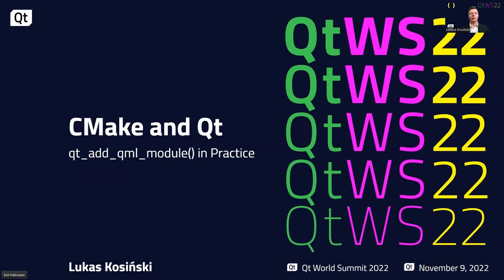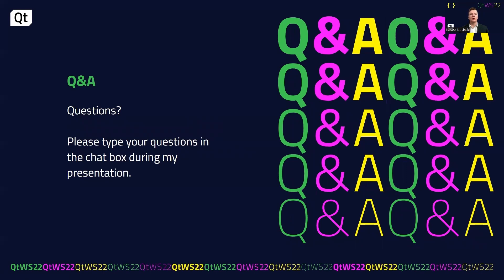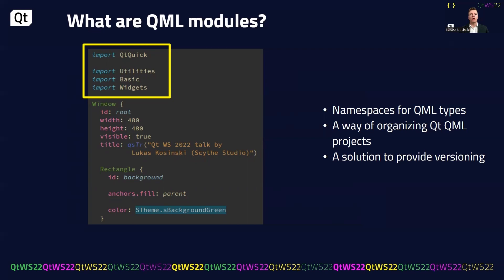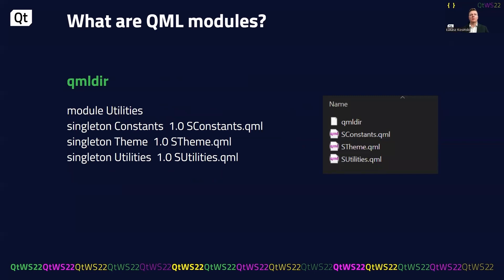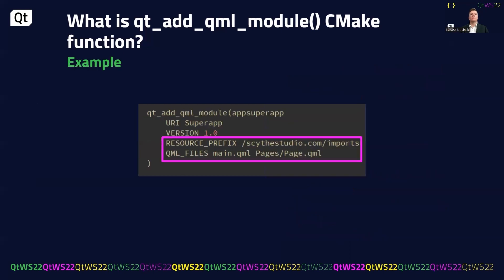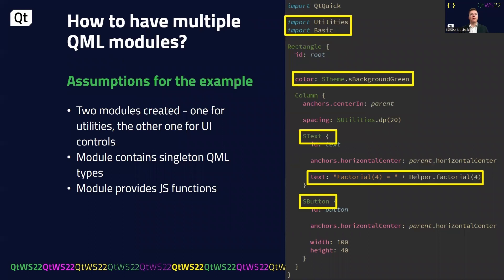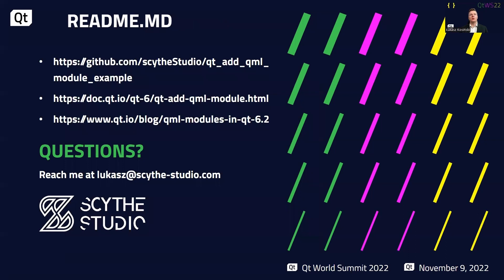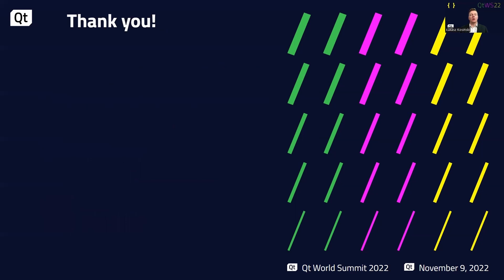CMake and Qt. qt_add_qml_module in Practice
The need to switch from qmake to Cmake has caused many Qt developers to have difficulty organizing their projects. Lukas found it difficult as well until the introduction of CMake's qt_add_qml_module function.

This function makes it much easier to define a QML module, but it's not always obvious how to use many of its options correctly. This presentation will provide you with answers to common questions and concerns such as:
- What is qt_add_qml_module function and what can you use it for?
- How to add resources to your module.
- How to integrate C++ and Qmla using this function.

In addition, Lukas will touch on some additional options and provide you with an open source example of a Qt Qml project with a module organized using this function.